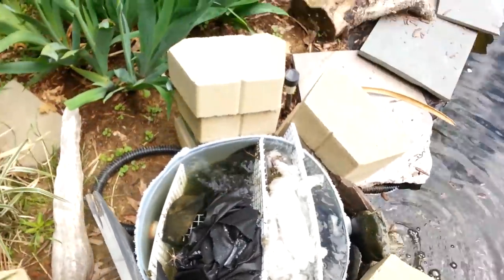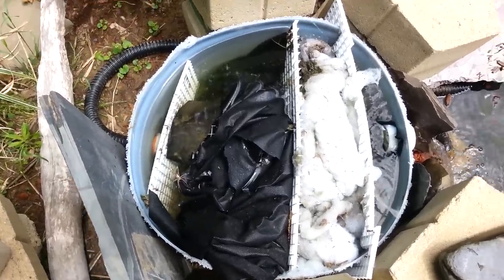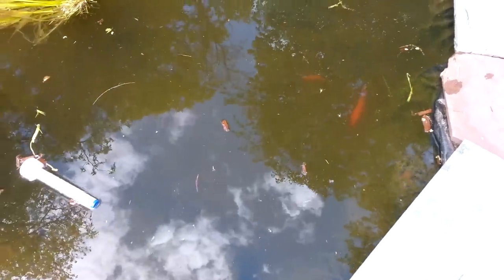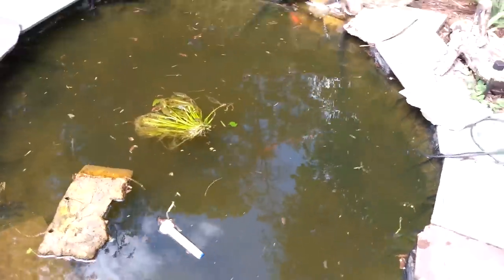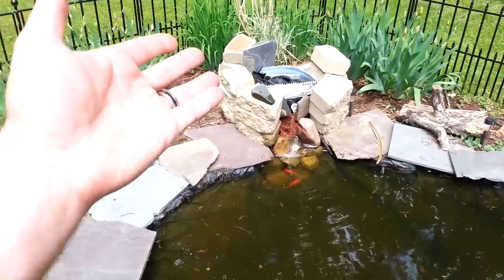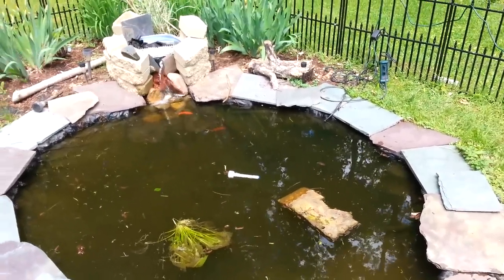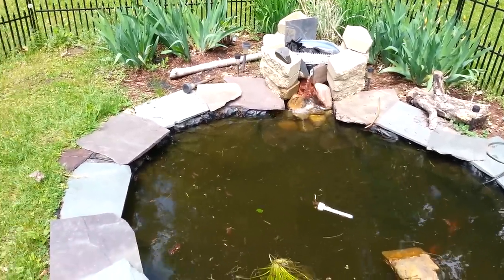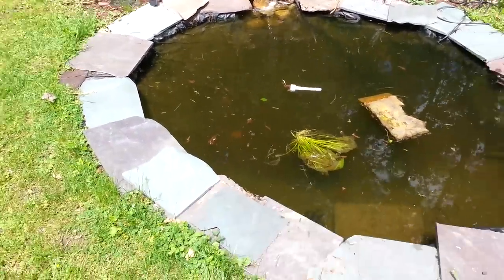Pond Update Plus Channel Update